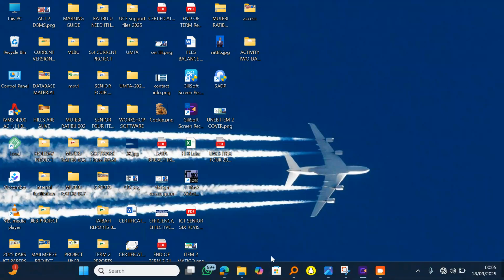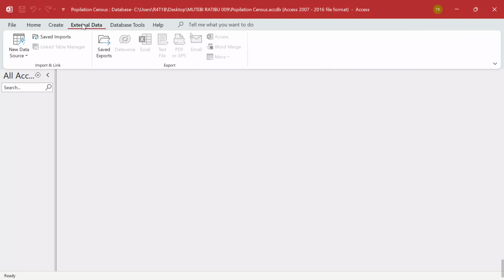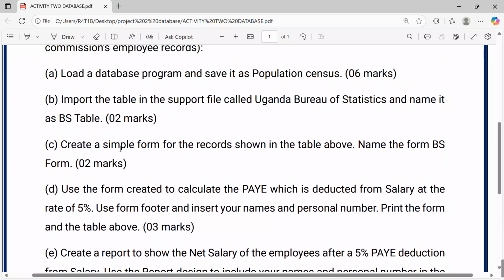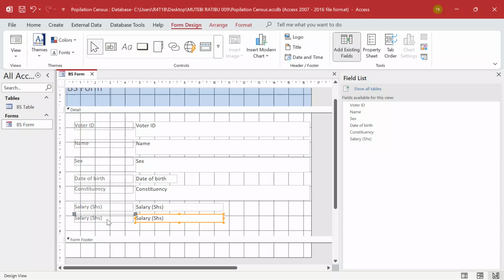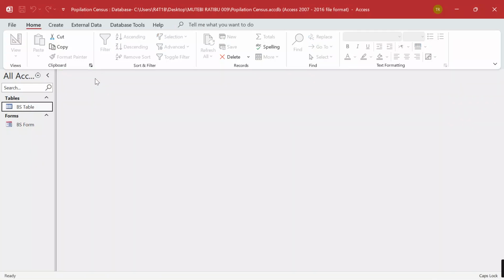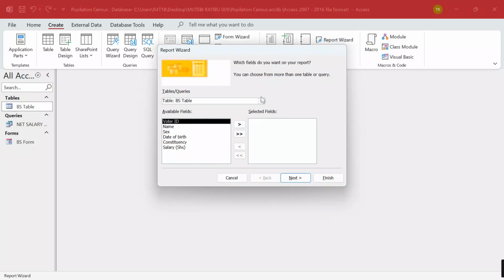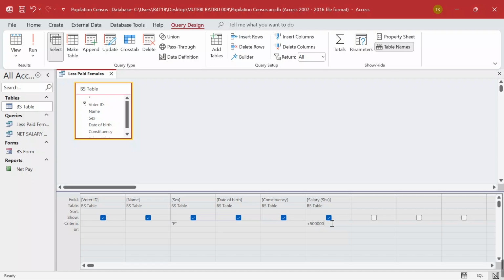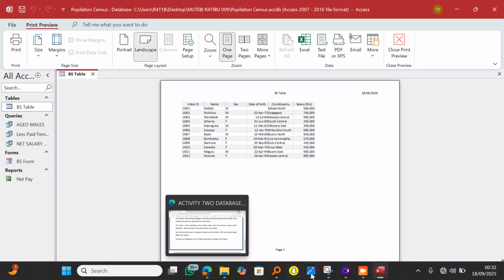MS Access Database Activity 2 forms | Query | Reports| How to calculate PAYE | born before 1981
In this video, we dive into MS Access Database Activity 2 — exploring how to create Forms, Queries, and Reports step by step. A perfect guide for mastering database skills in Microsoft Access!